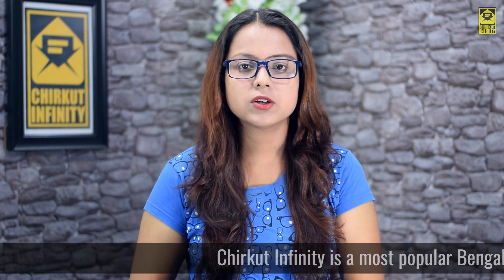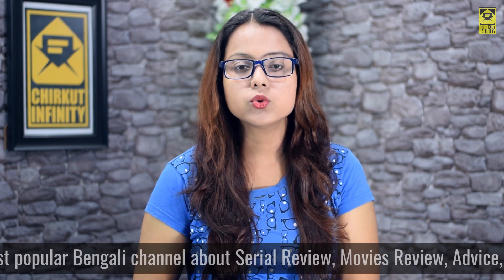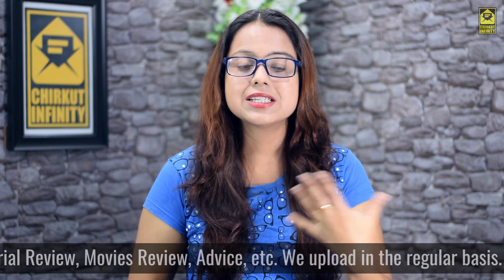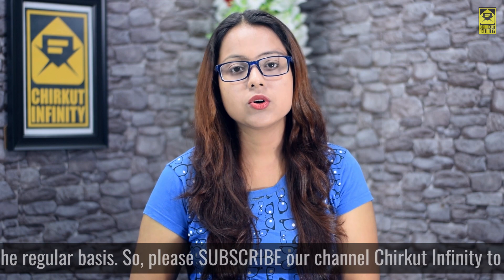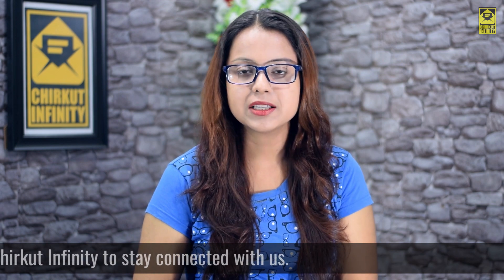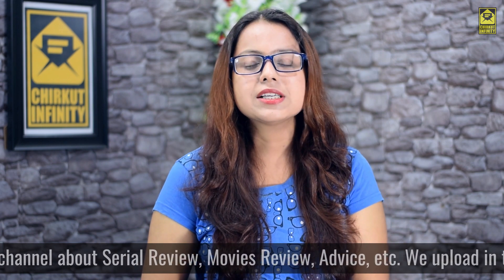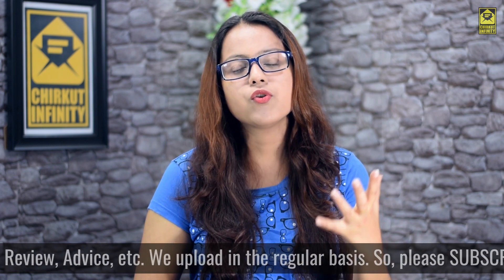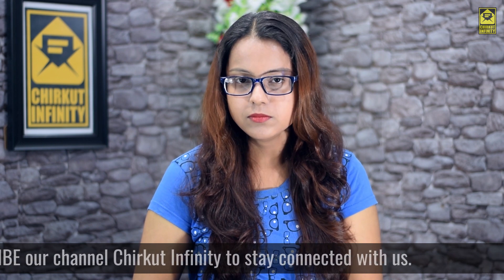Kumaresh Er Songe Biye Hoyechilo Uttarar? | Rakhi Bandhan | StarJalsha | Chirkut Infinity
◉| Bangla Serial |◉
Rakhi's school friend insults her for begging on the streets. Later at night, Rakhi studies under the street light after the power is cut off at her home. Bandhan refuses to take financial help from Champa. The doctor tells Rakhi that they have to begin Bandhan's eye operation to avoid complications.

✰✰✰✰✰✰✰✰✰HotStar✰✰✰✰✰✰✰✰✰

* ANTI-PIRACY WARNING *
This content is Copyright to Chirkut Infinity. Legal action will be taken against those who violate the copyright of the following material presented!

ˍˍˍˍˍˍˍˍˍˍˍˍˍˍˍˍˍˍˍˍˍˍˍˍˍˍˍˍˍˍˍˍˍˍˍˍˍˍˍˍˍˍˍˍˍˍˍˍˍˍˍˍˍ
ABOUT US: Chirkut Infinity is a YouTube Channel, where you will find Bengali Serial Reviews & News, New Video is Posted Everyday :)